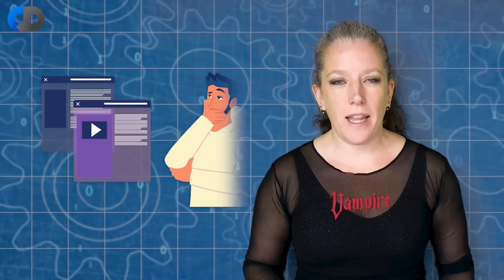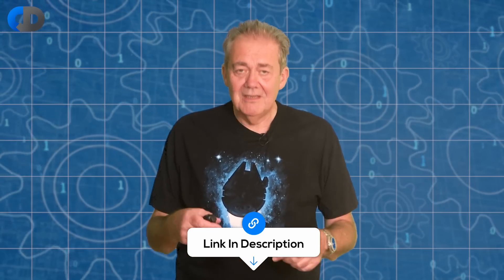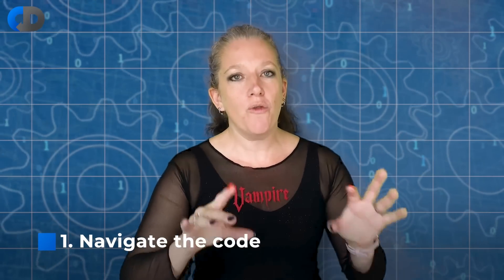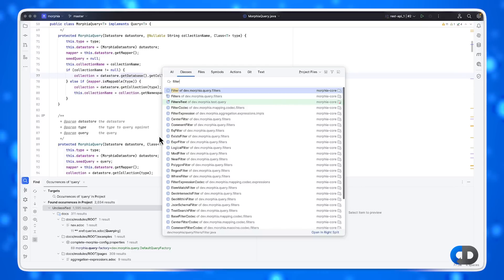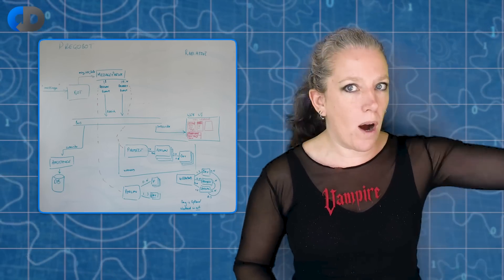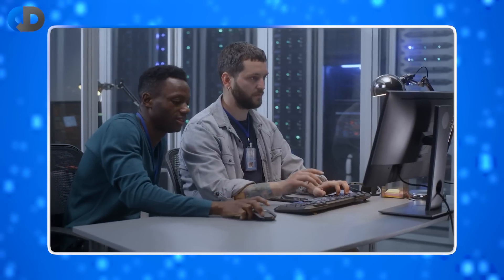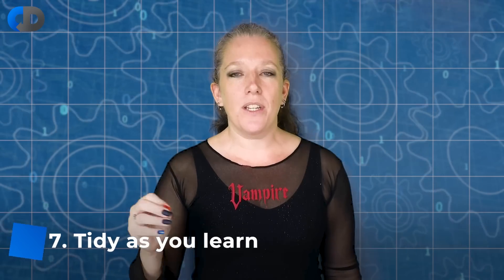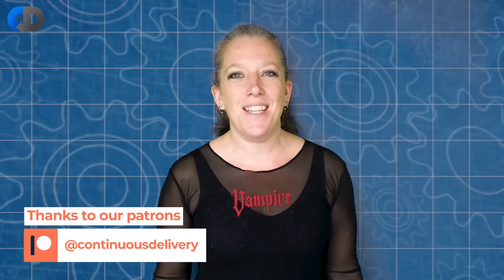The SECRET To Reading Code That's UNFAMILIAR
It might surprise some software developers, but we spend MUCH more time READING code than we do WRITING code. Not only that but most of the time, we HATE reading code. What can we do to make that time less painful, and what can programmers do to get better at reading unfamiliar code? Trisha Gee offers her secrets to getting better at reading code.

❗ DON'T MISS OUT ON BLACK FRIDAY DEALS ON TRAINING.

Join the mailing list to get updates on discounts, free content & MORE ➡️

🎓 TRISHA'S ONLINE COURSE:

Working With Code in IntelliJ IDEA: looking at how IntelliJ IDEA helps you write and read code because this is a large part of what you do daily as a developer ➡️

Honeycomb is the observability platform that enables engineering teams to find and solve problems they couldn’t before. Query everything at once, fast enough to keep your train of thought, and connect your whole system and your teams ➡️

Ultra Edit is a powerful, configurable text editor capable of hex and code editing, and boasts unrivaled performance in handling large files.

📖 97 Things Every Java Programmer Should Know - Trisha Gee & Kevlin Henney ➡️

🔗 LINKS:

Badass: Making Users Awesome - contains info about Deliberate Practice ➡️

Getting to Know IntelliJ IDEA - contains a whole section on using the IDE to understand code ➡️

Tidy First ➡️